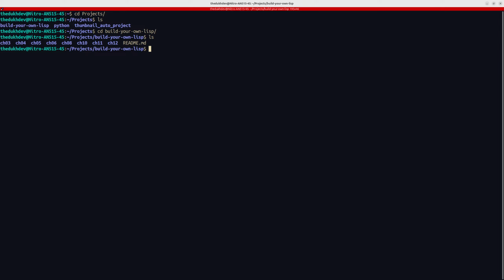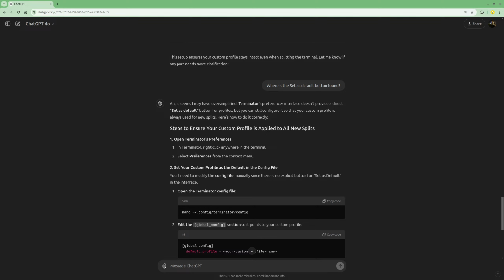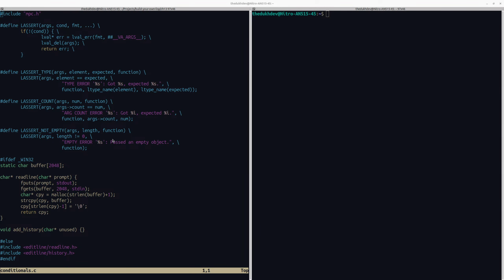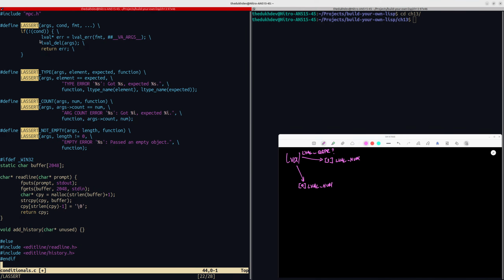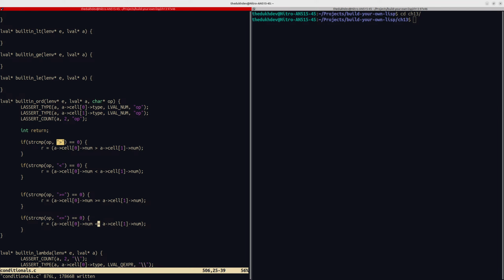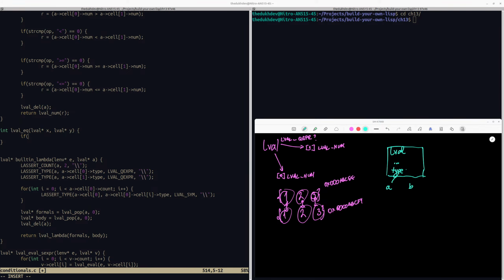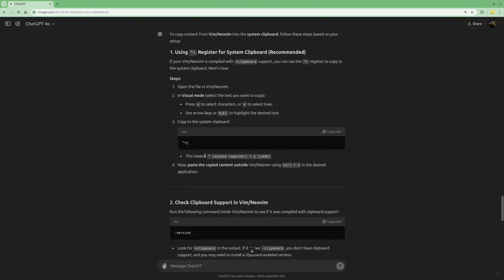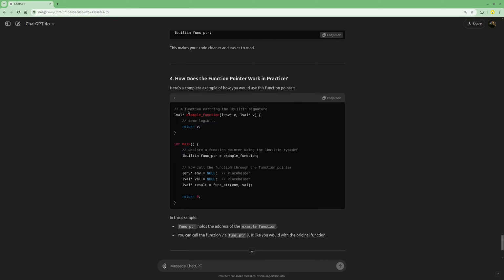Learning C every (other) day - Starting with Conditionals - Build your own Lisp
Lazy introduction to implementing conditionals.